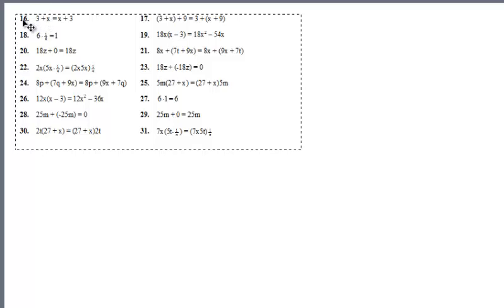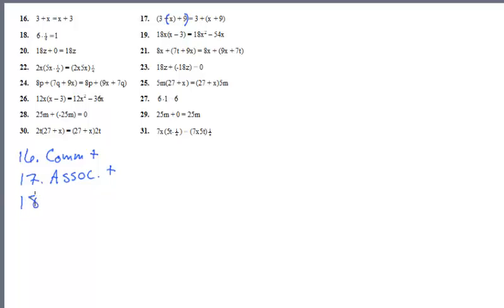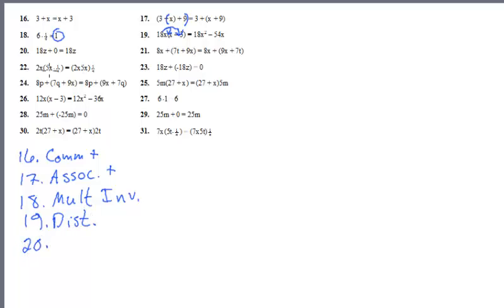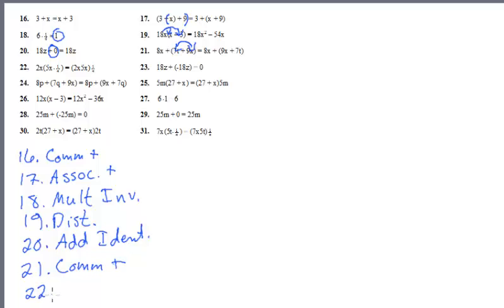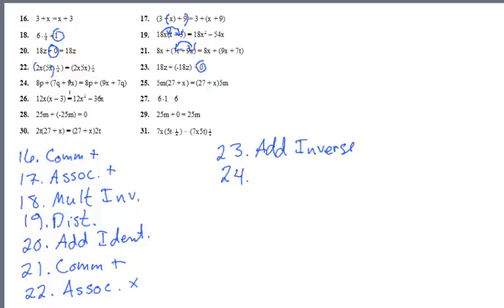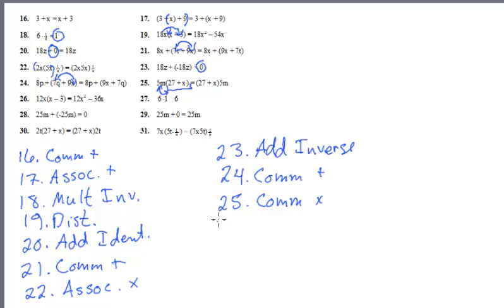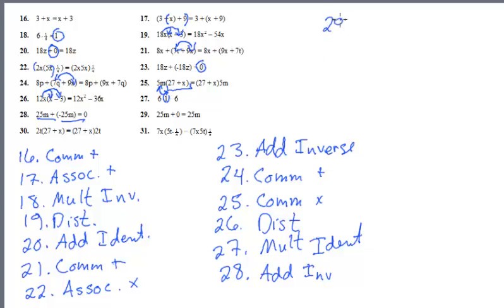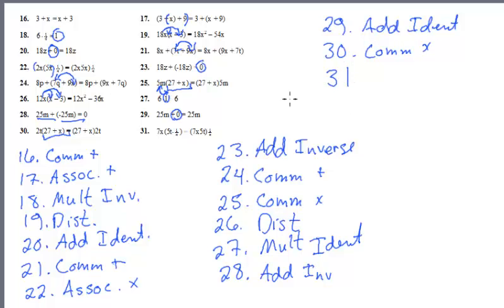PCal Pg01 Solutions 16-31 Number Properties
Solutions to page 1, numbers 16-31, of a packet created for the 2014 ACADECA mathematics curriculum.